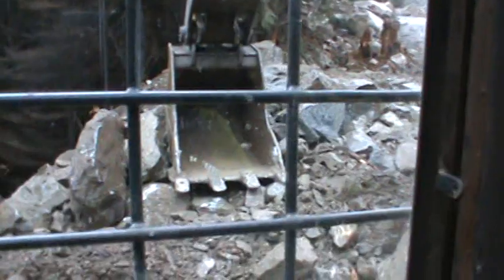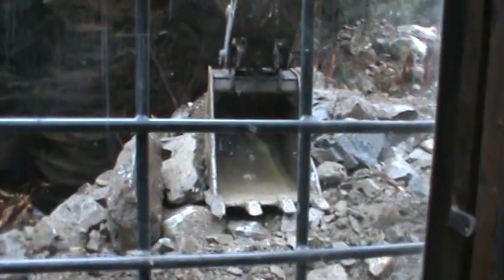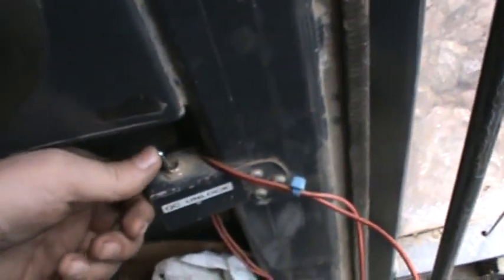Hydraulic excavator bucket quick change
hydraulic quick change bucket demo